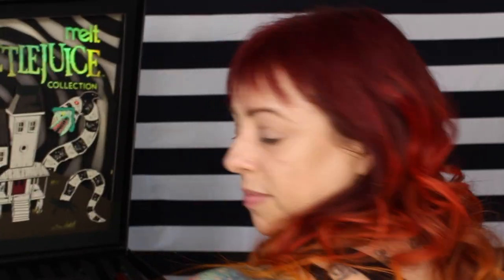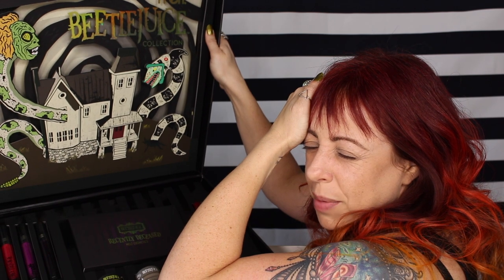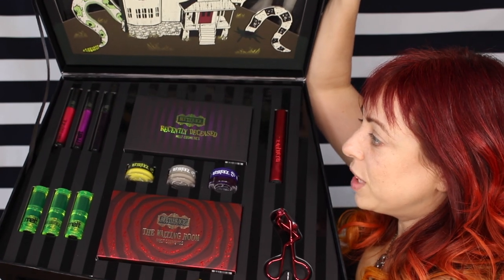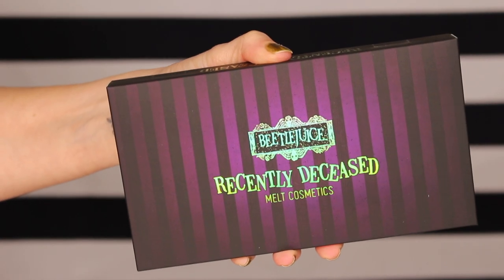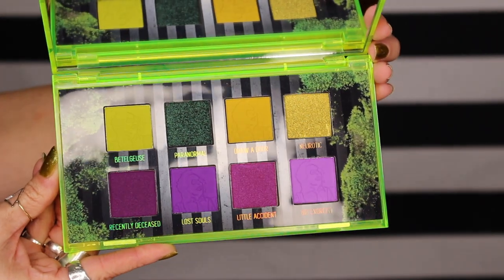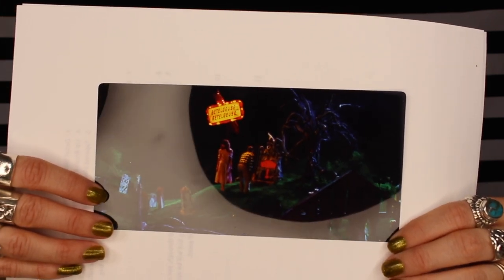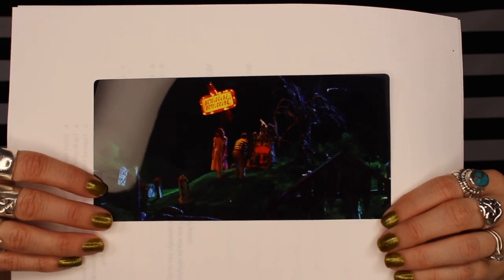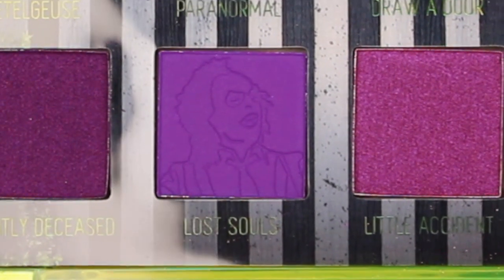MELT x BEETLEJUICE FULL COLLECTION REVIEW 💚 Products, swatches, tutorial & more | GlitterFallout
RELEASE DATES & LINKS:
💚 November 25th: PR box & individual items available at MeltCosmetics.com
💚 November 27th: Individual items available at Sephora & Sephora.com

🕒 TIMESTAMPS 🕒
Intro: 0:00
The Brand: 2:13
Cruelty-Free/Vegan Status: 3:01
The PR Box: 3:33
The Products & Swatches: 5:50
Makeup Look: 19:40
First Impressions: 24:43

Thank you all again SO MUCH for the support!